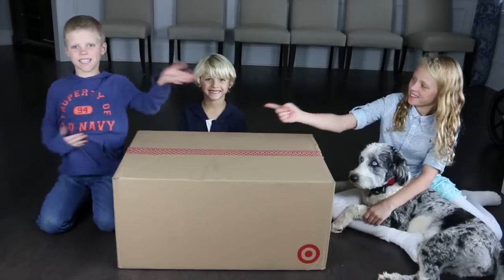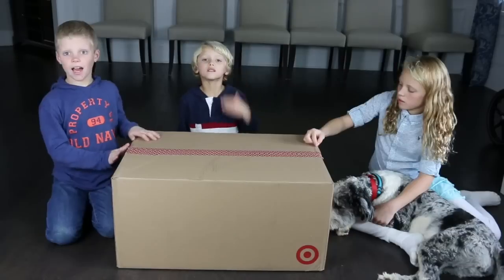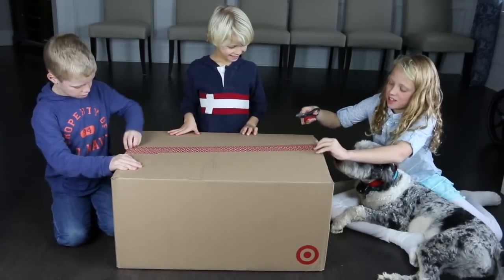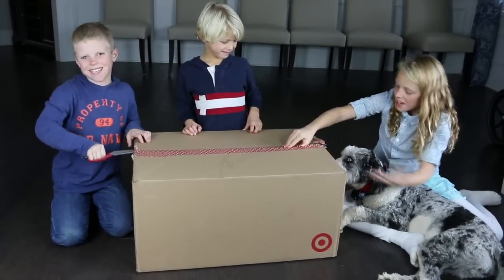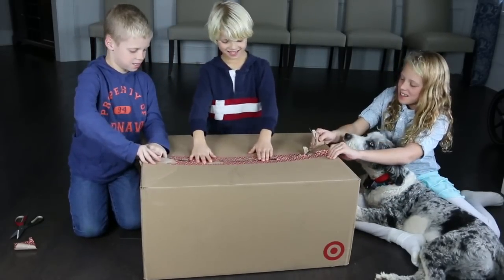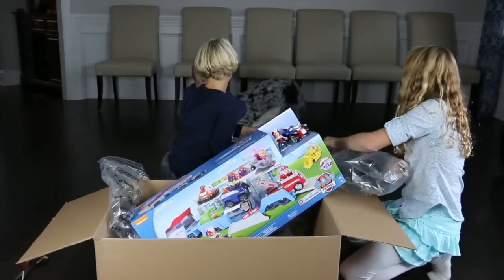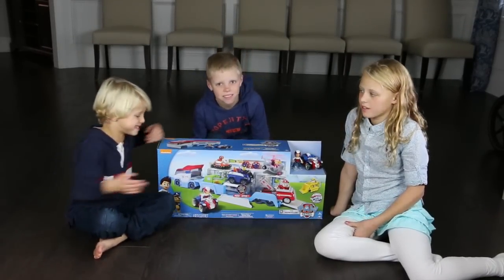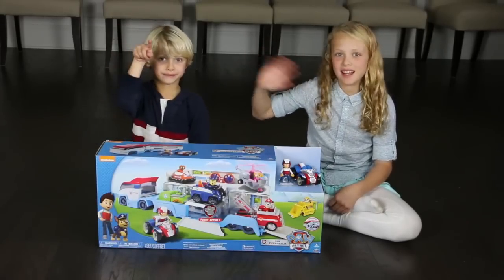PAW PATROL Nickelodeon Paw Patroller What's in the Box?!